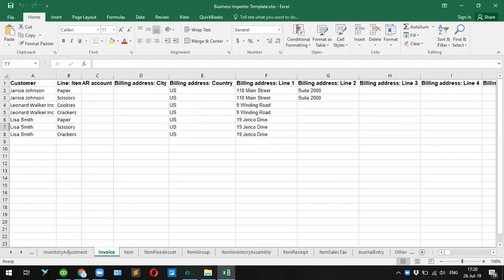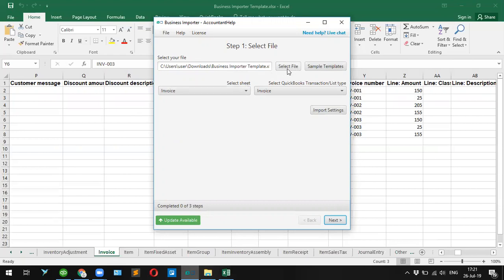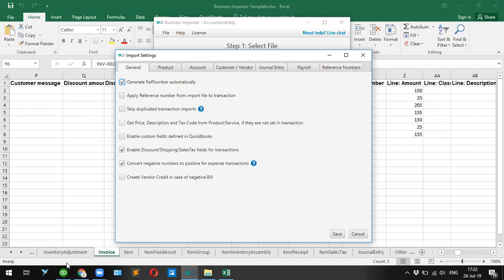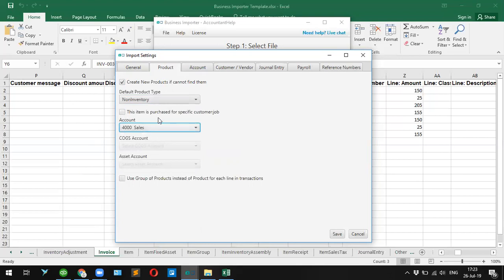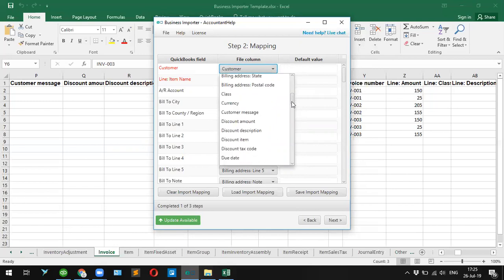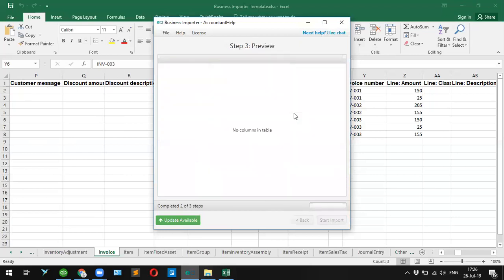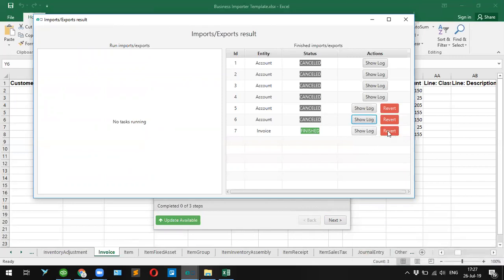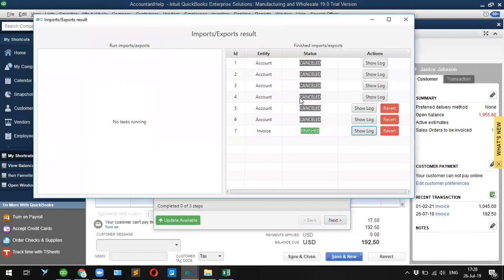Business Importer Desktop Demo with our Customer Support Expert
Enhance your productivity with automated imports and exports of Invoices, Bills, Journal Entries, Payrolls and other entities from your Excel file into QuickBooks and vice versa.

Use Business Importer for 14-days for free and skyrocket your productivity from the first import!